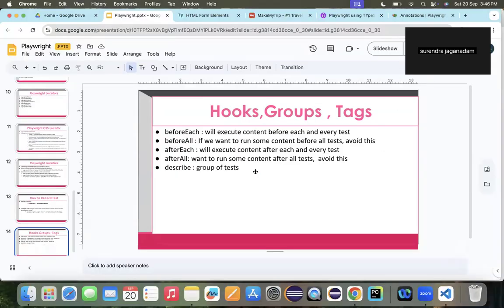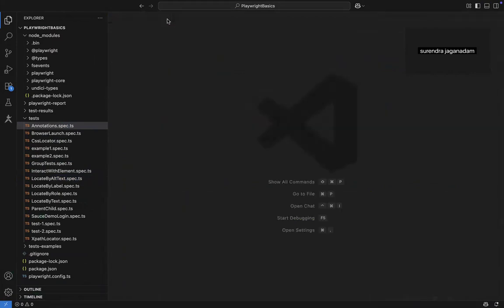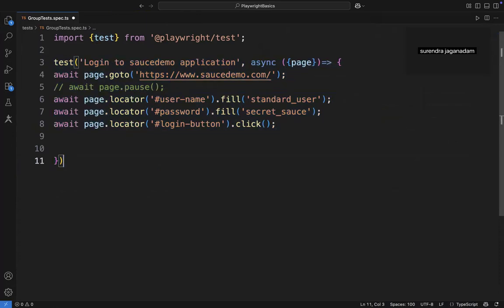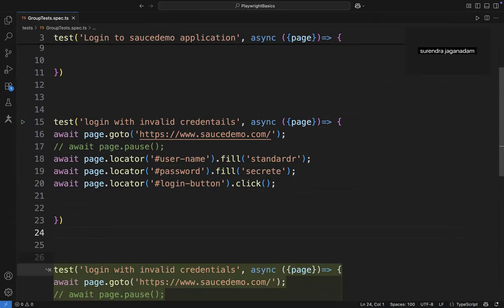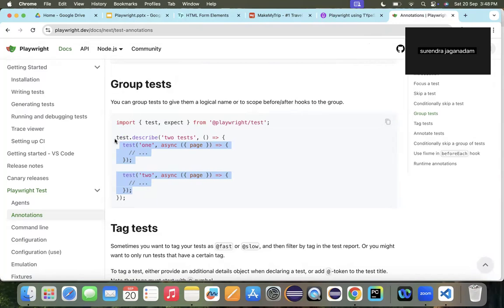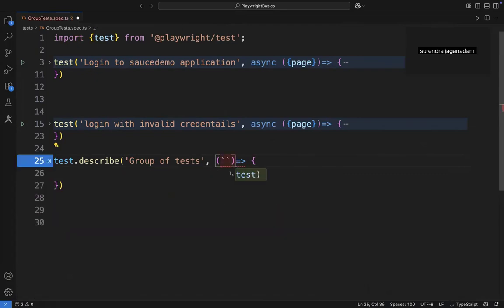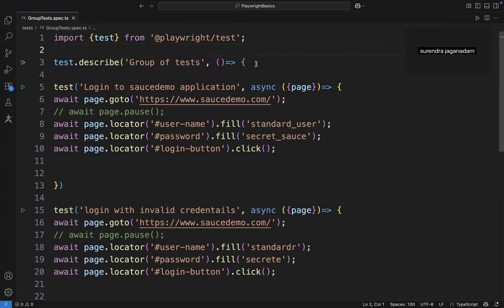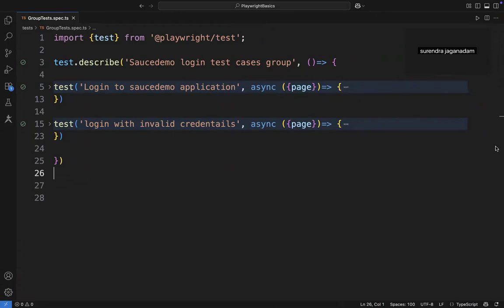How to Group Tests in Playwright Using describe() Blocks (TypeScript)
In this Playwright TypeScript tutorial, you will learn how to group tests using describe blocks.\n\nGrouping tests helps in organizing automation frameworks properly.\n\nTopics Covered:\n- describe blocks\n- grouping test cases\n- test suite structure\n\n📌 My Udemy Automation Courses:\n
 This concept is very important for framework design.

playwright group tests, playwright describe block, playwright test suite, playwright typescript tutorial, playwright automation testing, automation framework, qa automation, software testing